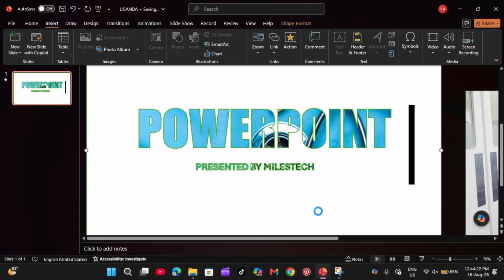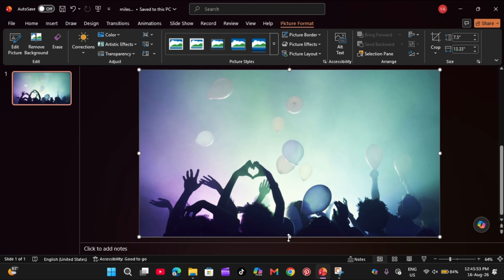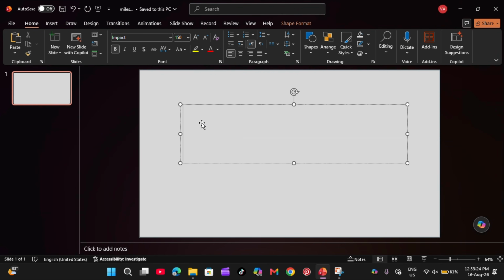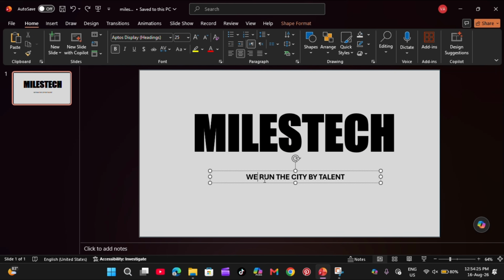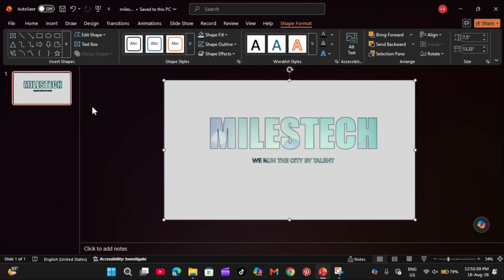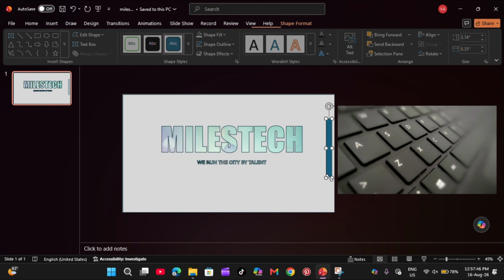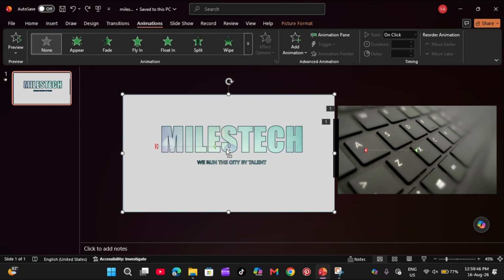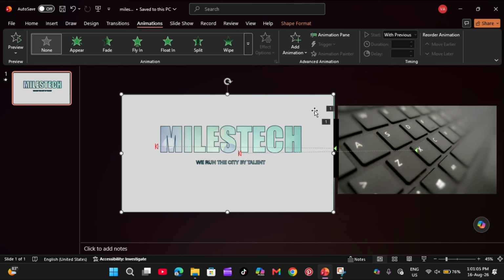Part 2 | Professional Powepoint Presentation Skills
How to create a professional Motion Change Animated MILESTECH Slide in Microsoft PowerPoint from scratch. In this Part 2 tutorial, you'll learn how to design a modern welcome slide using Motion Path, Morph Transition, Fade, Zoom, Grow & Shrink, and other animation effects to create smooth presentations.

Whether you're designing school presentations, business slides, church announcements, event introductions, or YouTube presentation templates, this tutorial walks you through every step in an easy-to-follow format.

What You'll Learn:

* Motion Change animation techniques
* Creating a professional WELCOME slide
* Applying Morph Transition
* Using Motion Paths effectively
* Text entrance and exit animations
* Professional presentation design tips
* Animation timing and sequencing
* PowerPoint design best practices